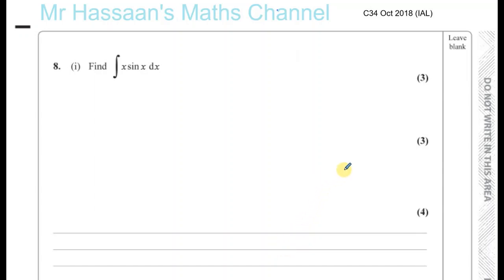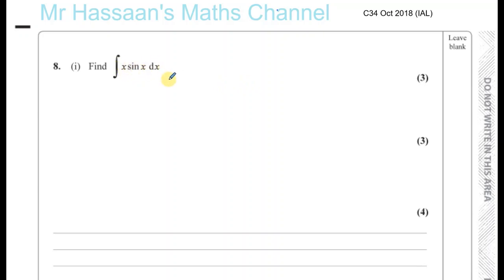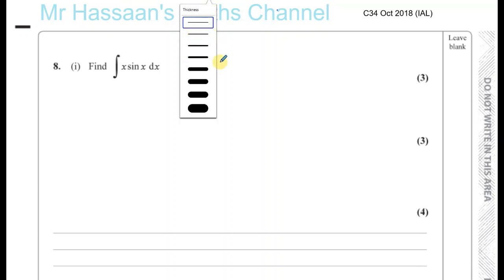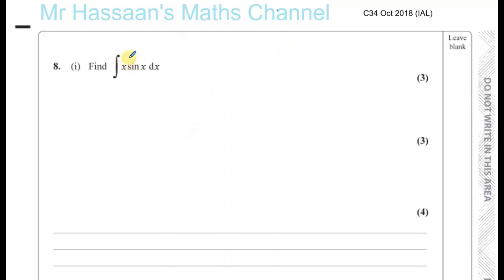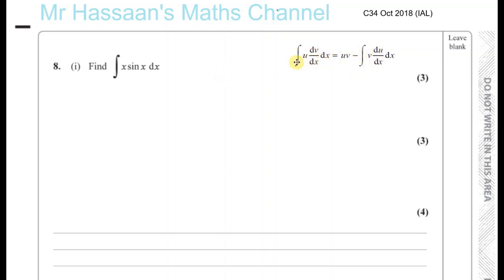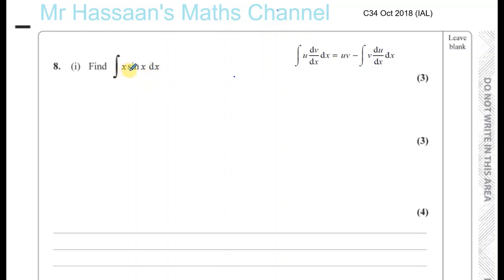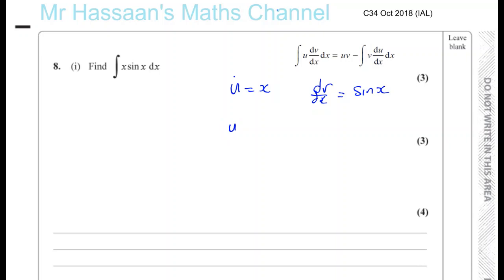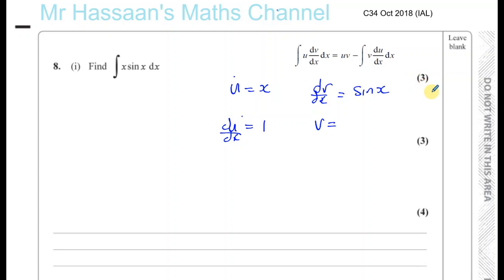EDEXCEL IAL C34 OCT 2018 Q8 i Integration by Parts